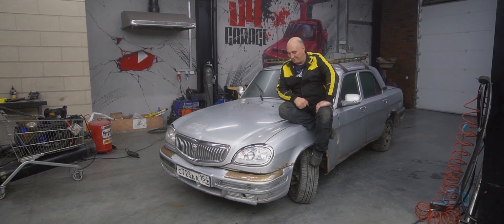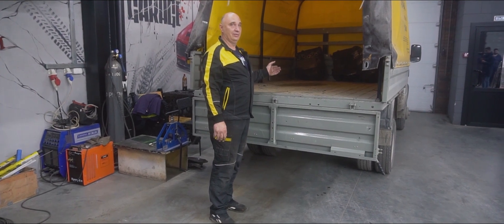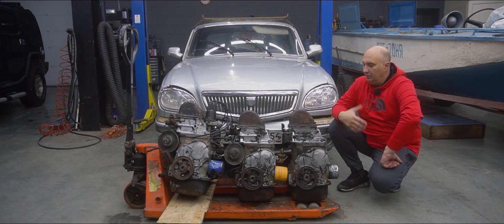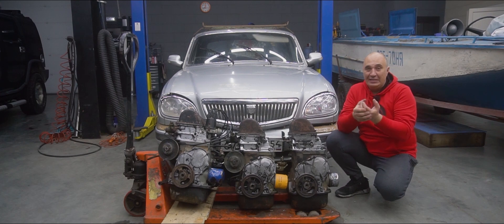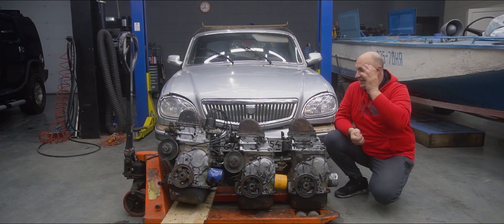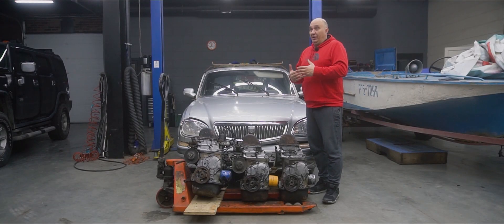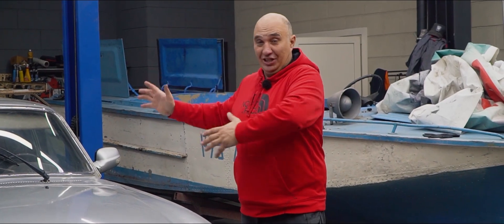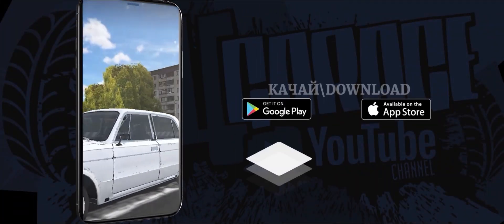Combining three Lada motors into a makeshift V12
In this video we try to figure out how to turn three separate Lada motors into a single V-shaped monster, as opposed to our previous experiments where we connected them in series.